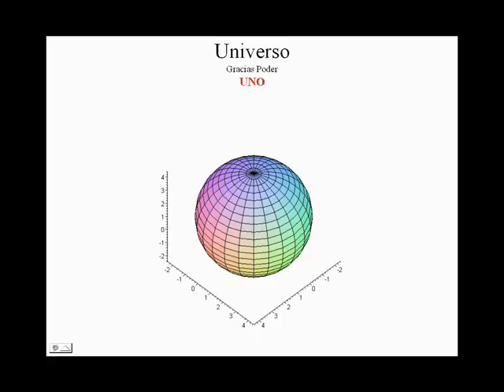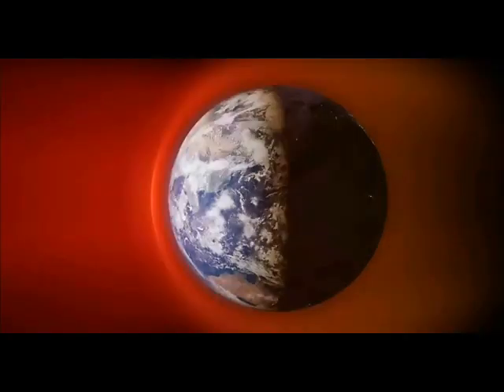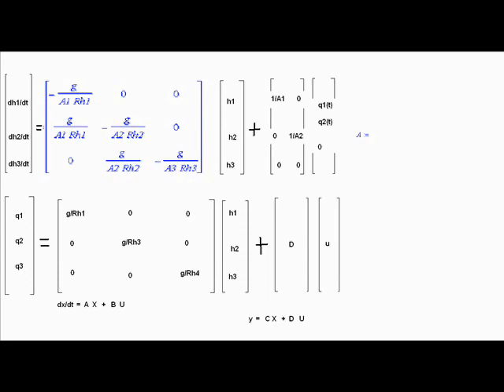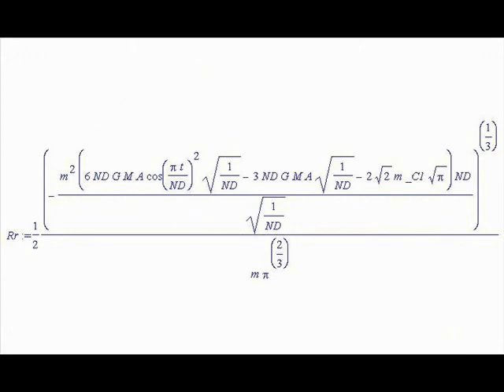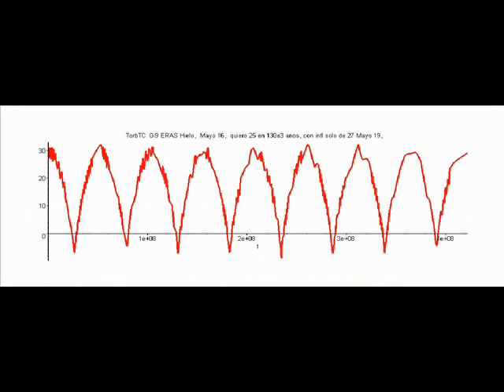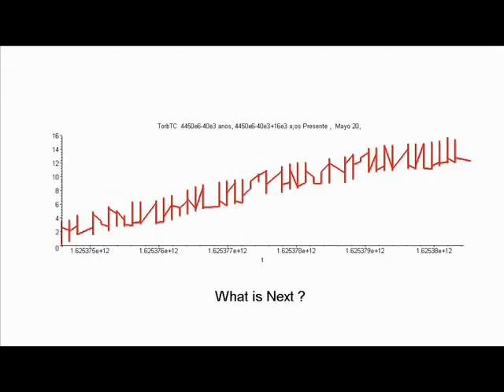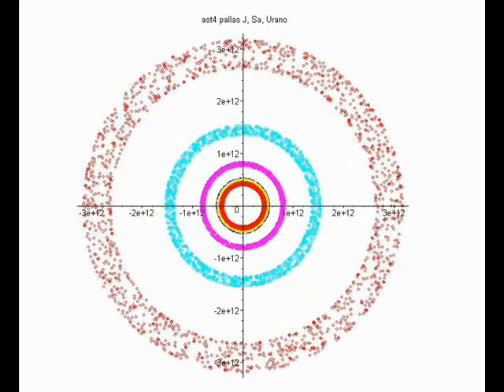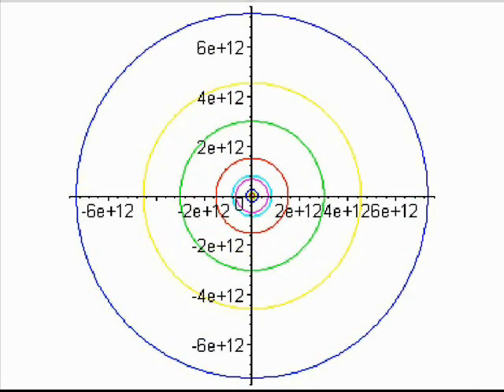Earth's Climate Change Short Version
Short version of the other Climate Change
for people who do not want to see details
of formulation.